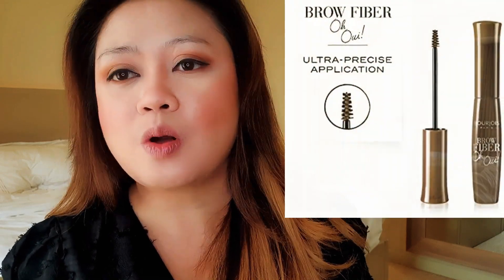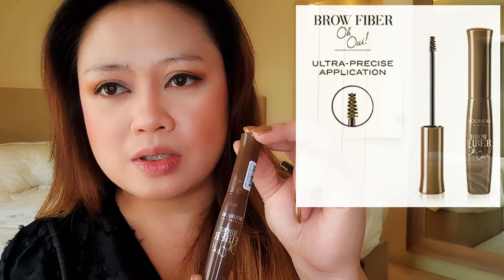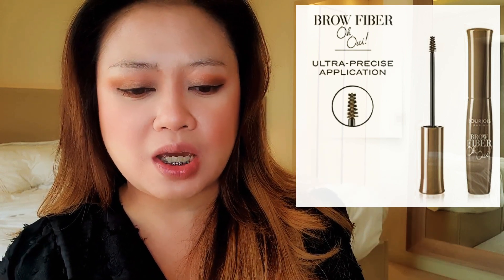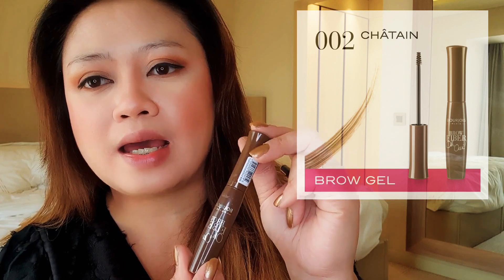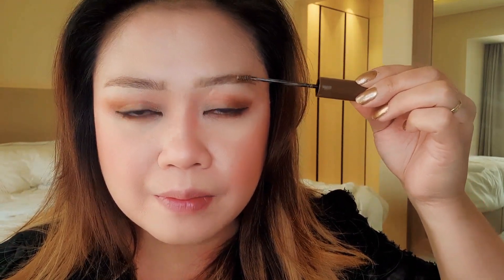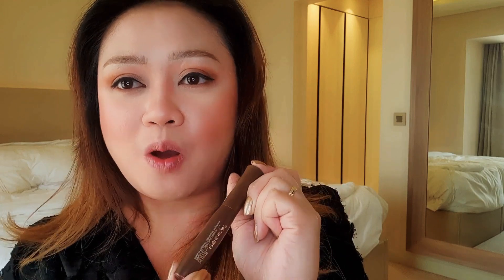Make-Up Products Review + Hotel Tour